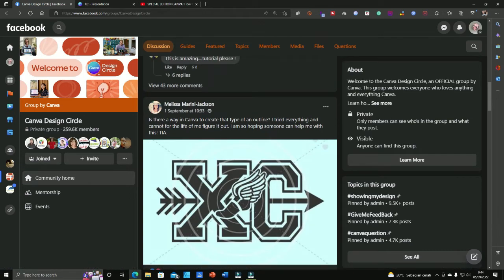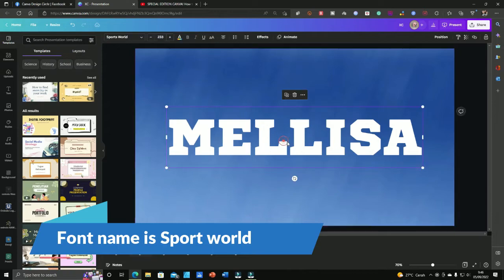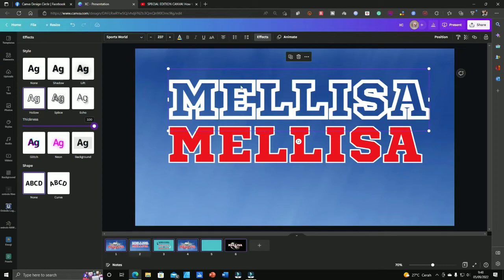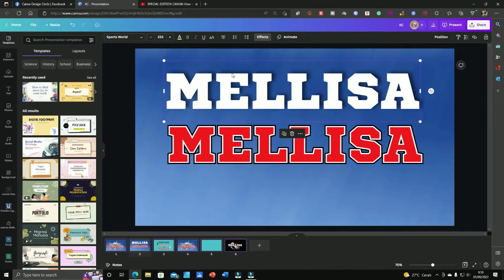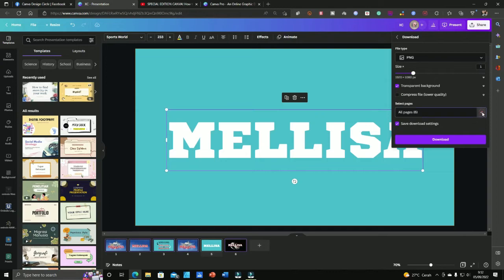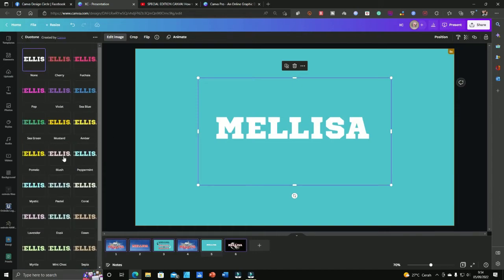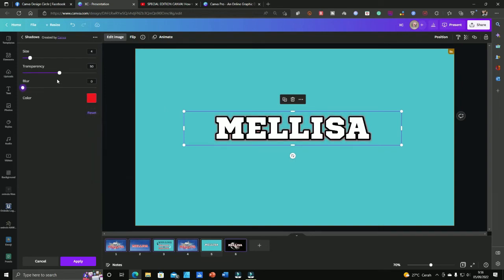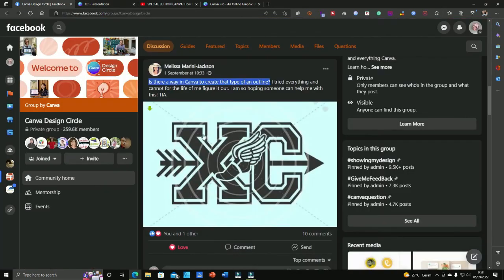CANVA SPECIAL REQUEST! How to create that type of outline? A question From Melissa Marini-Jackson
Special edition canva! How to create that type of outline? A question From Melissa Marini-Jackson

The element name used is
1. Sport world